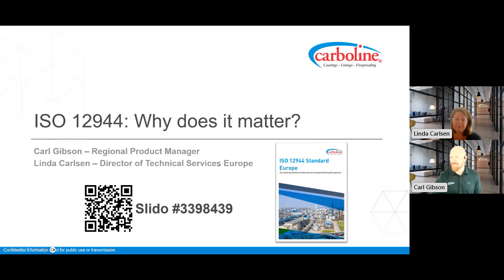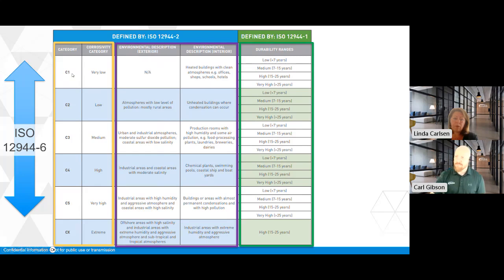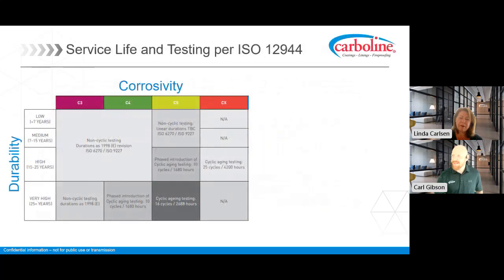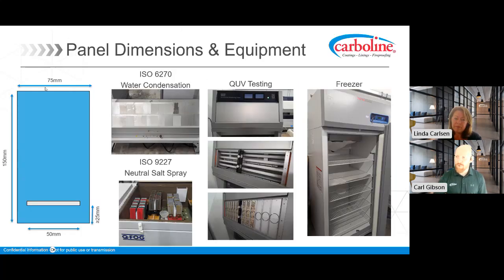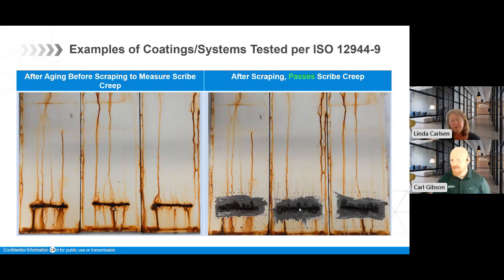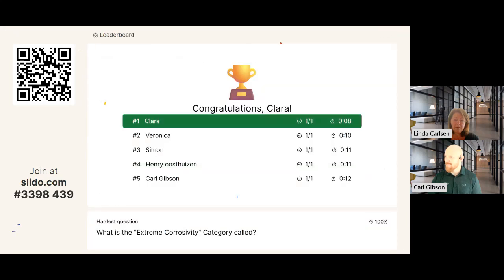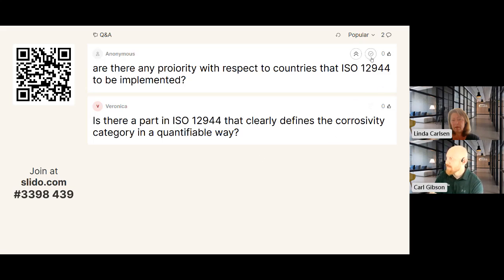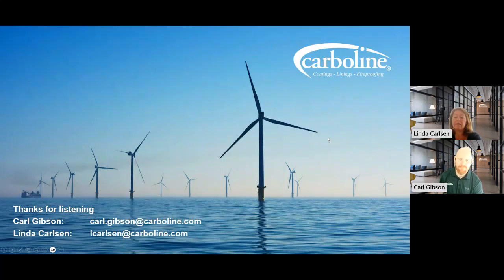ISO 12944 explained: corrosion protection for long-term asset performance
How do you select the right coating system for a corrosive environment? What does ISO 12944 really mean in practice?

In this webinar, Carboline experts Carl Gibson and Linda Kjærnet Carlsen explain the fundamentals of ISO 12944, the international standard for corrosion protection of steel structures using protective paint systems.

During the session, you'll learn:
- The different corrosivity categories (C1 to CX)
- How environment influences coating selection
- Durability ranges and what they mean in practice
- Surface preparation requirements
- Best practices for specifying protective coating systems
- Common mistakes to avoid when designing a corrosion protection strategy

Whether you're an asset owner, consulting engineer, specifier, contractor, or corrosion professional, this webinar provides practical guidance to help you make informed decisions and extend the service life of your assets.

Follow Carboline on LinkedIn:
@/carboline